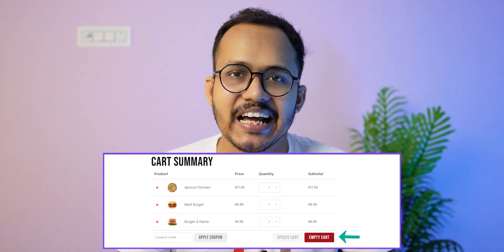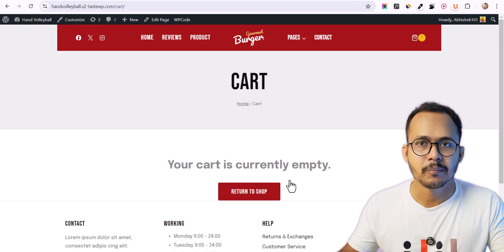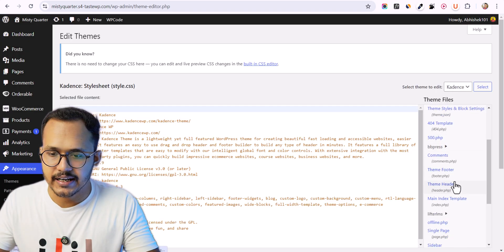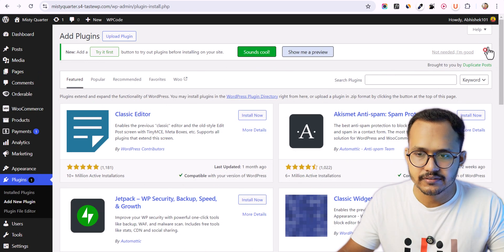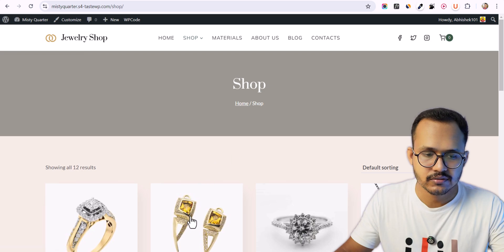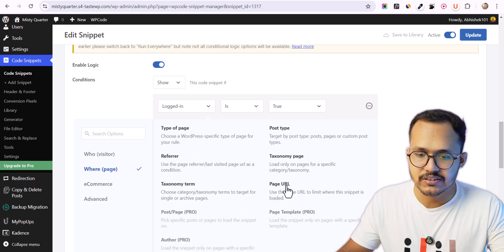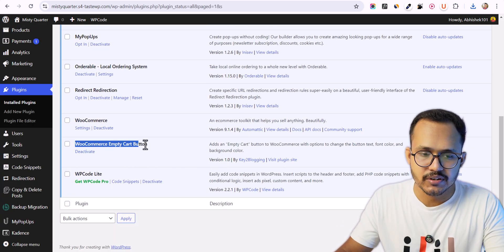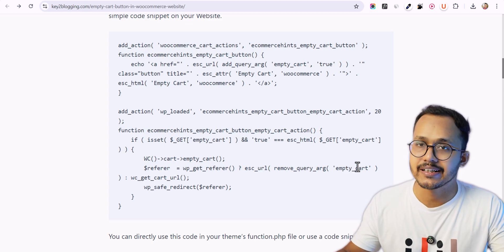How to Add an Empty Cart Button in WooCommerce Website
Learn how to add an "Empty Cart" button to your WooCommerce website in a few simple steps. This quick tutorial is perfect for anyone looking to enhance user experience on their Ecommerce Website.